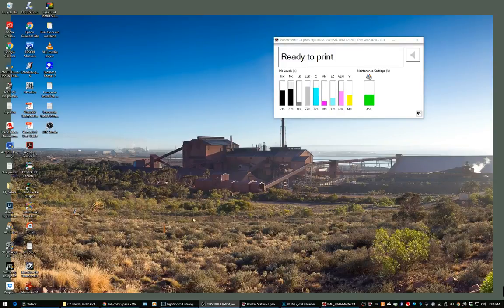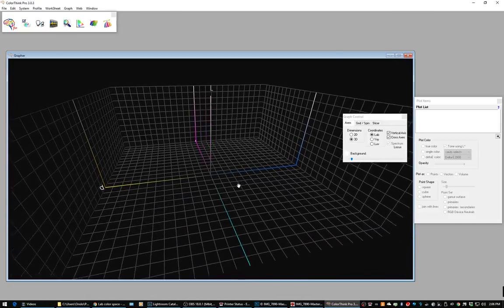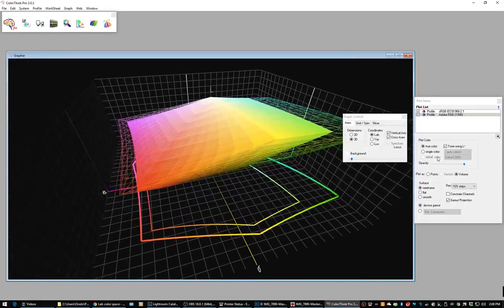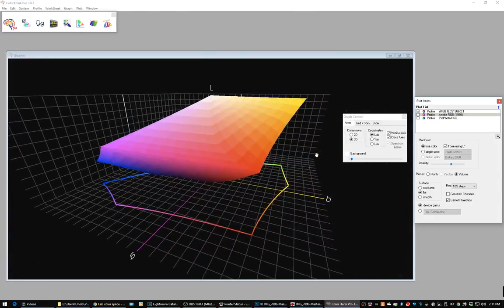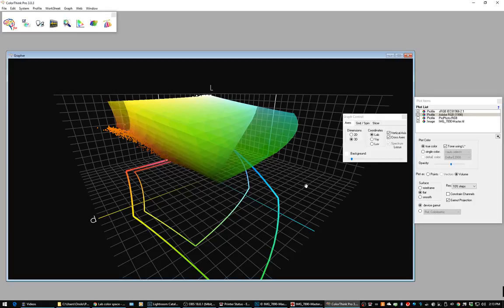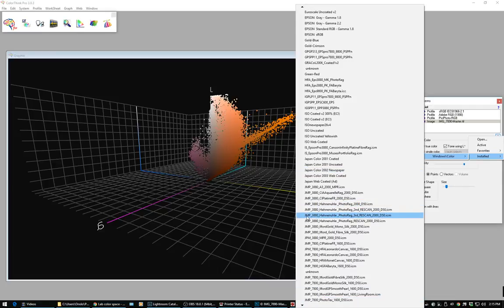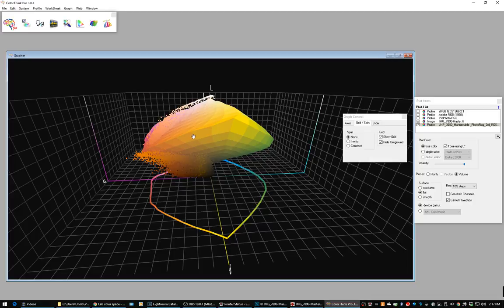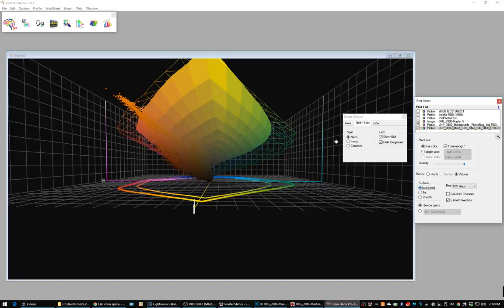Colorspaces and Papers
A video to show what a colourspce is, the three popular ones. sRGB, AdobeRGB and ProPhotoRGB. It compares them and shows the effect of a paper profile and an image in the profile.